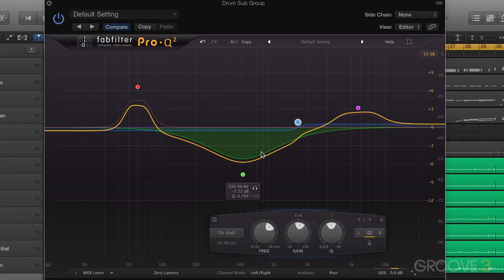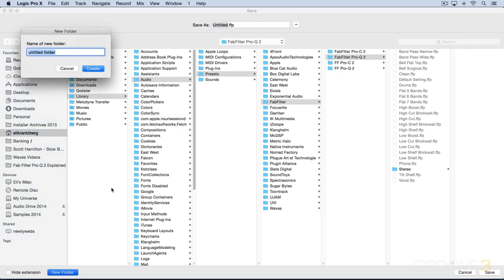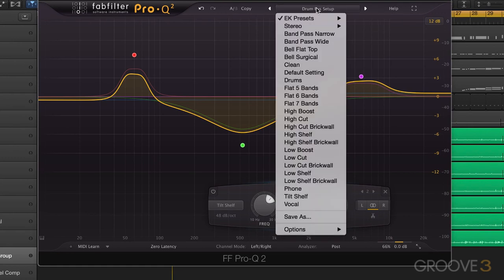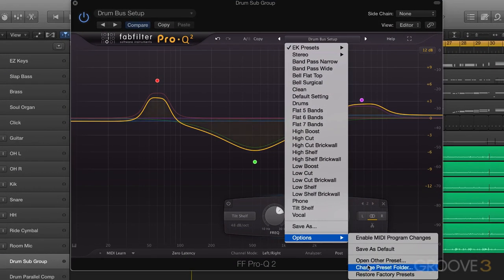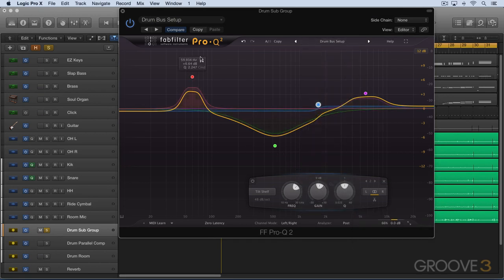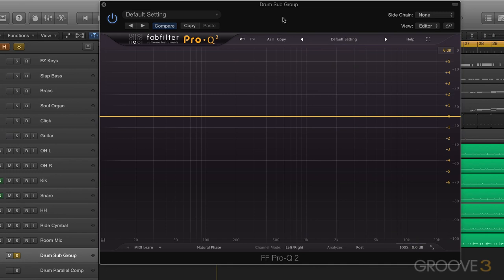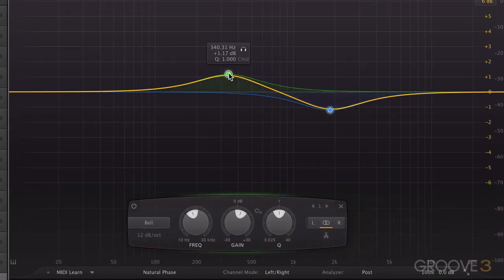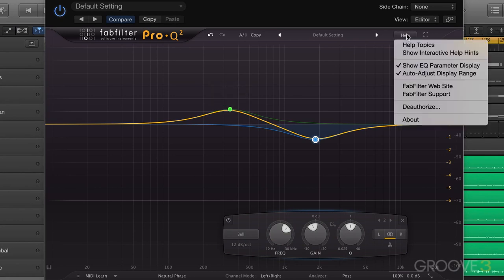05 fabfilter pro-q 2 presets options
fabfilter pro-q 2 explained